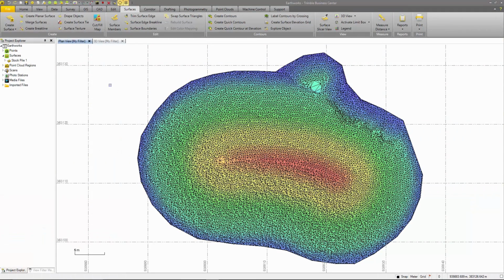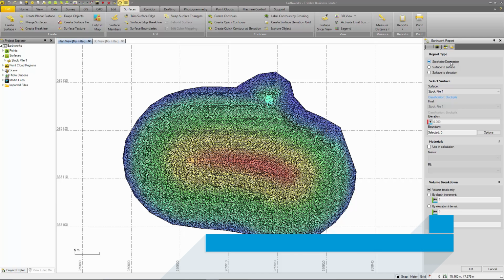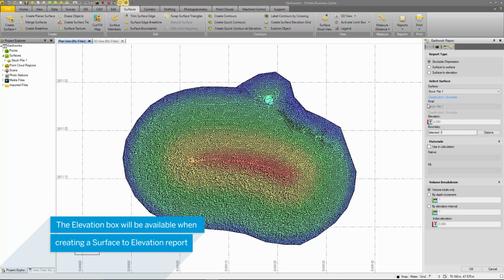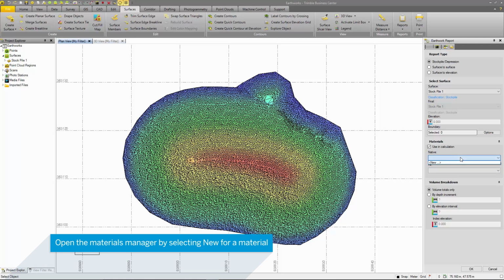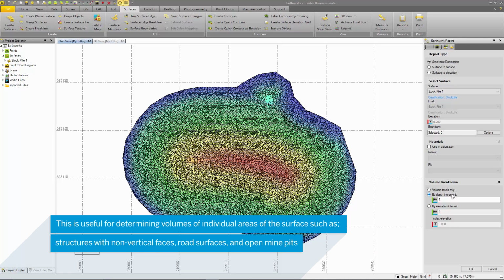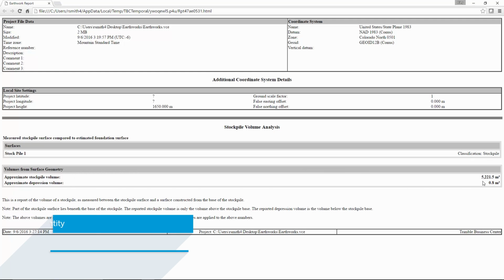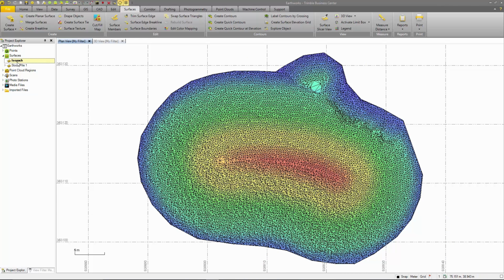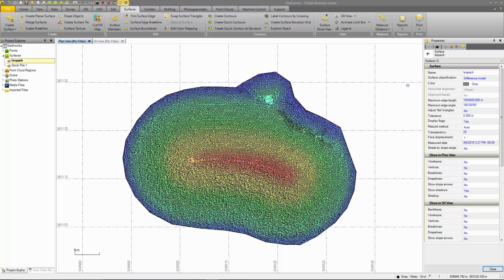TBC - Volumetric Reports